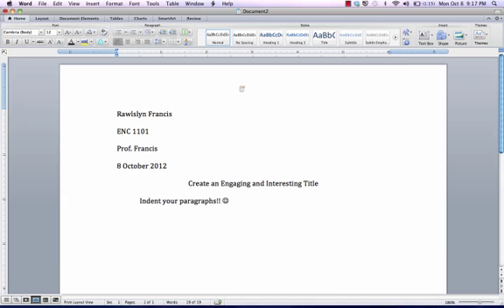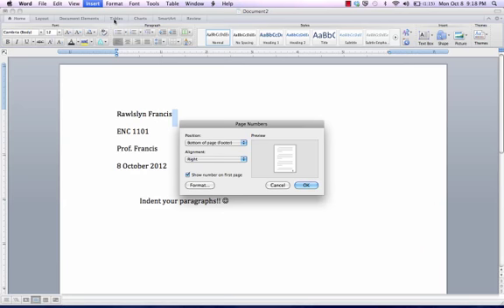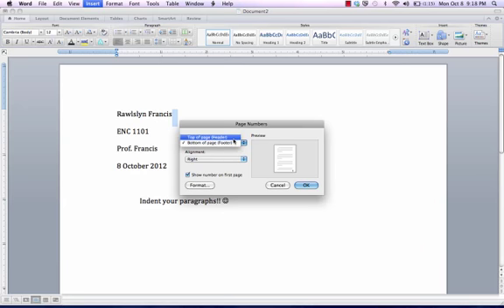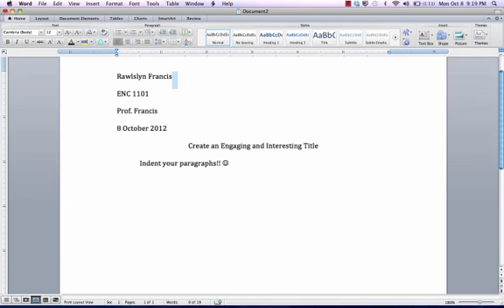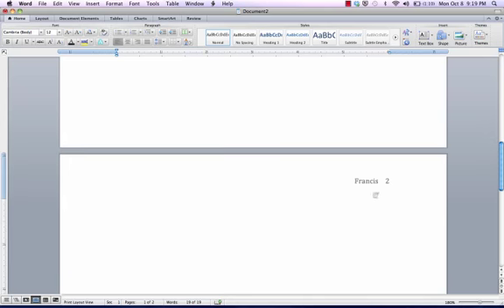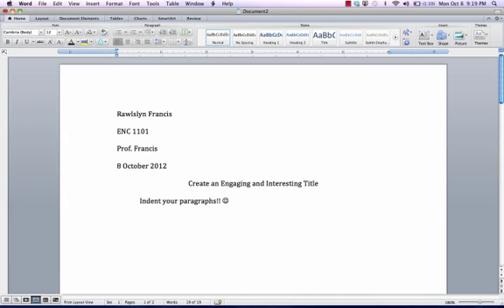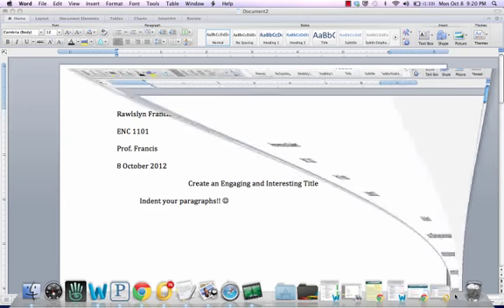MLA format- First Page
This video is for my online ENC 1101 students.